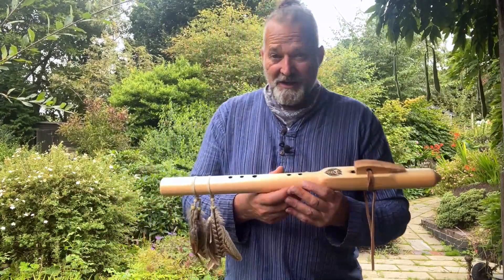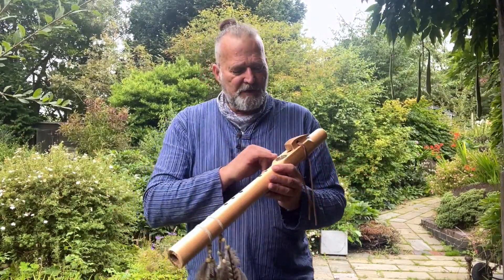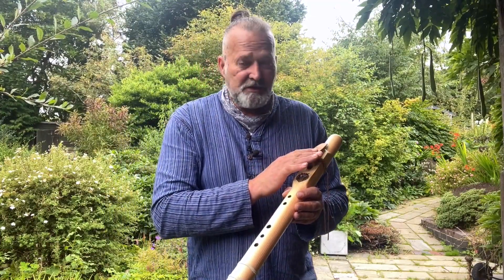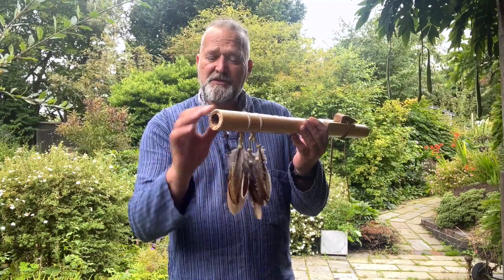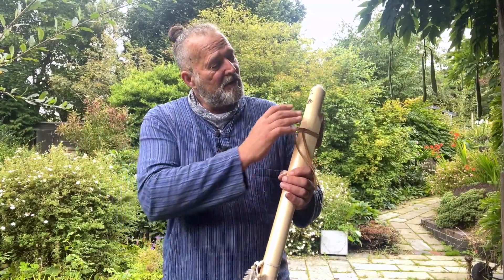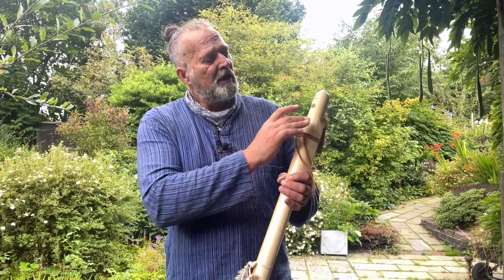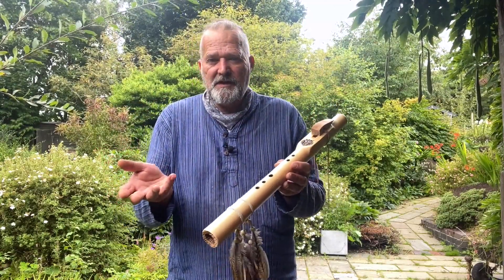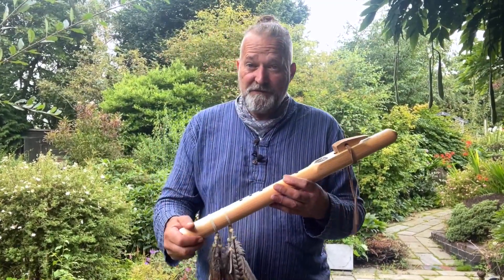key of E Douglas fir owl flute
etsy listing